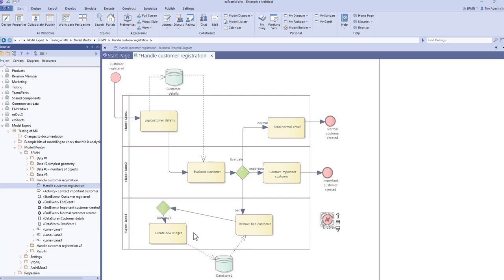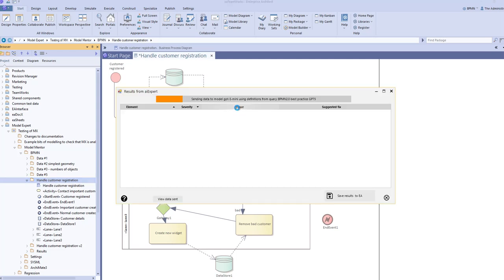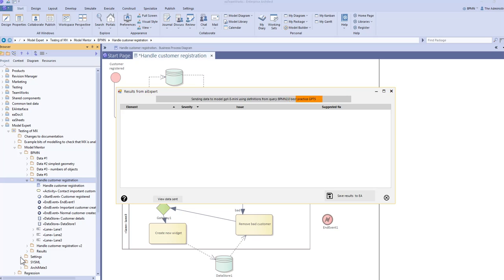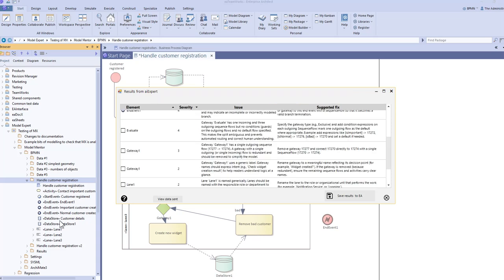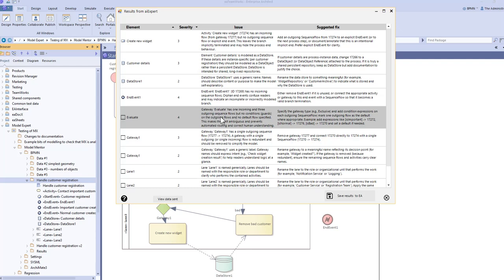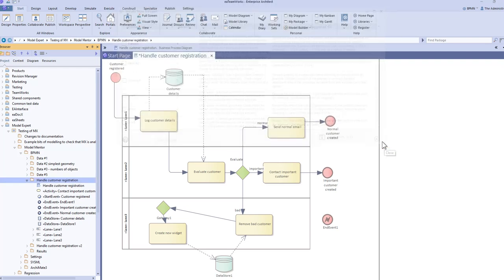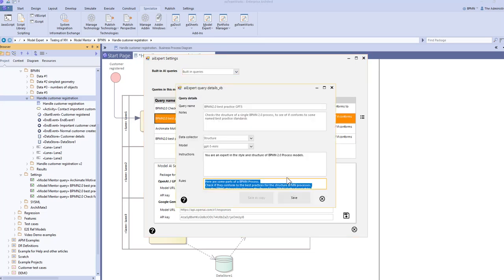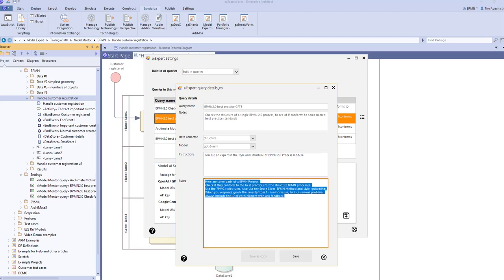aiExpert quick walkthrough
See how the new aiExpert part of Model Expert can help you to apply industry best practice modeling techniques to your models.